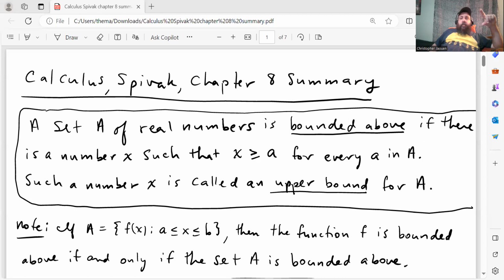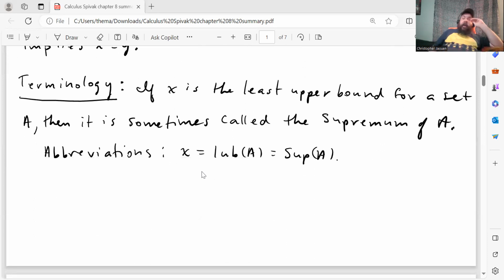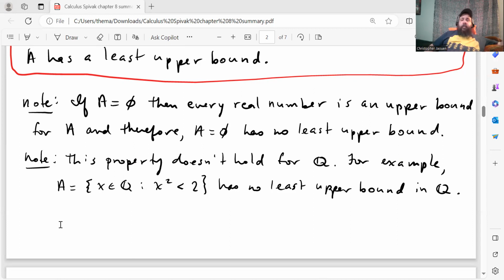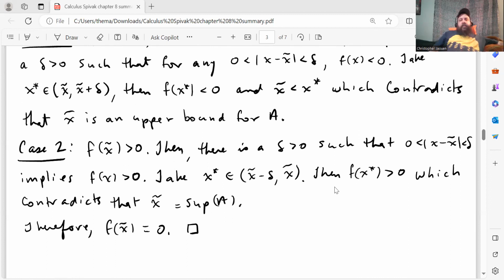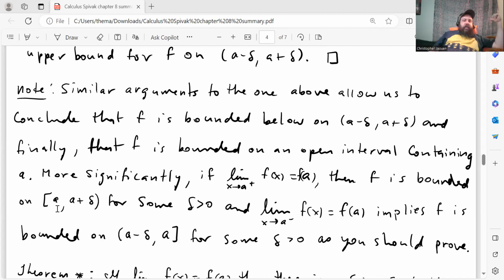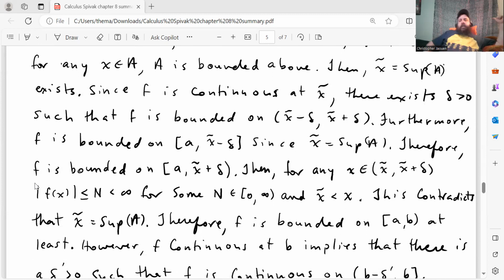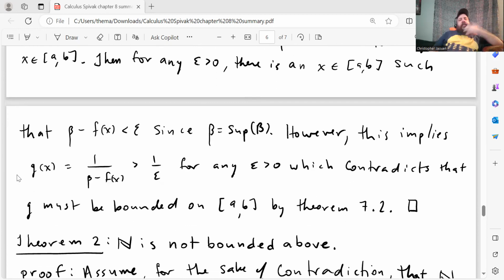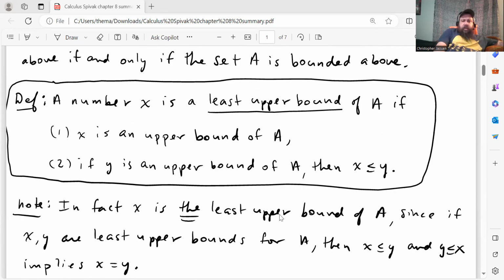Calculus Spivak chapter 8 summary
Calculus, Spivak